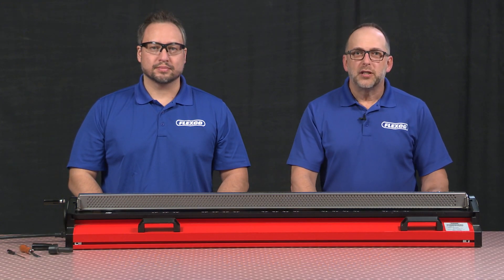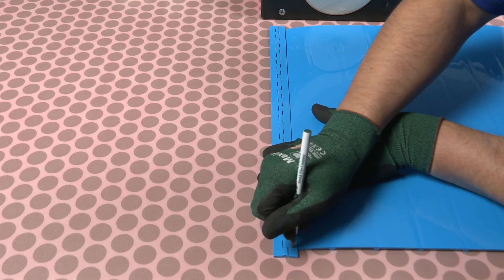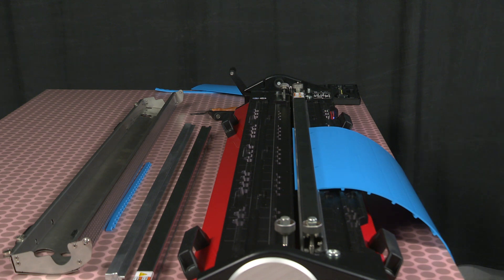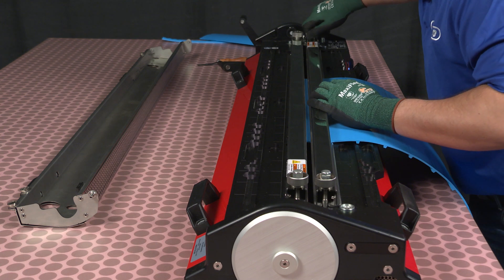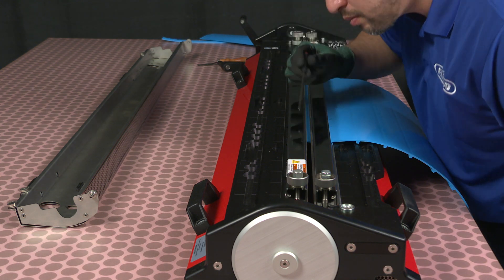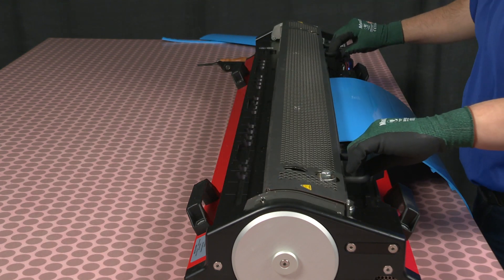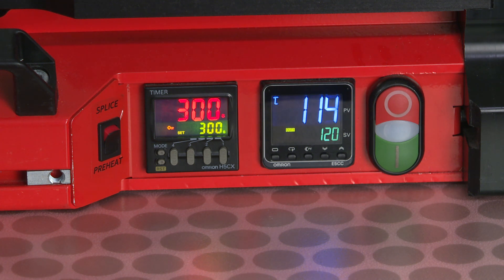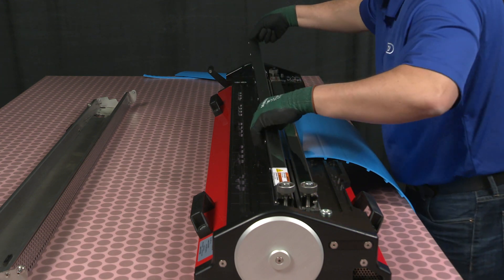Novitool® Amigo™ Hinge Lace Splice Operation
Learn how to operate the Novitool® Amigo™ while completing a hinge lace splice.

V0259_enUS_0259_NovitoolAmigoHingeLaceSpliceOperation_0521